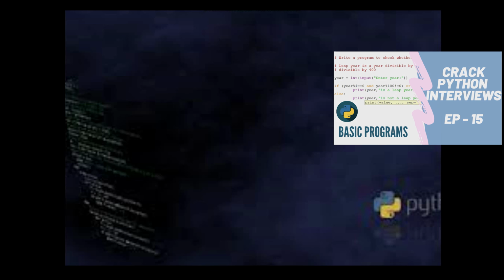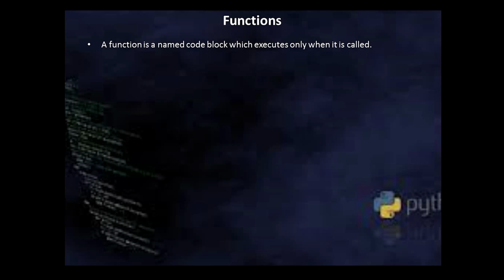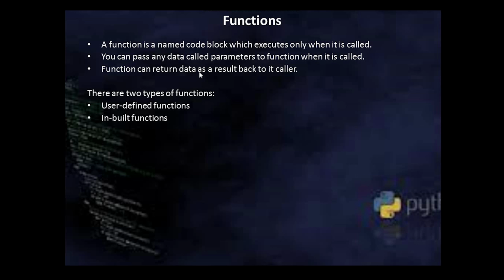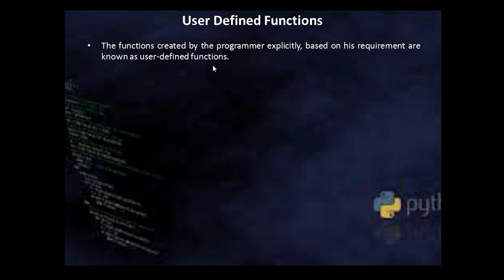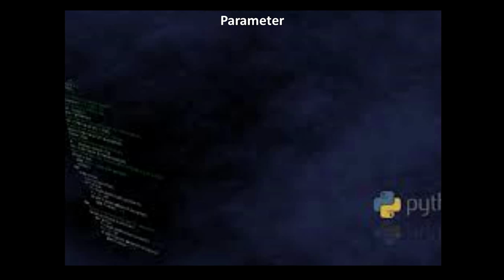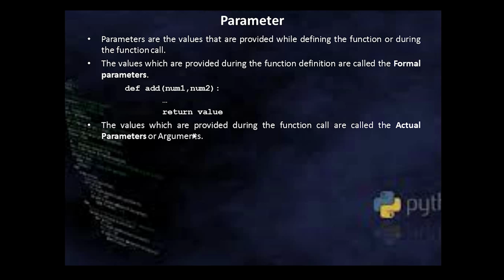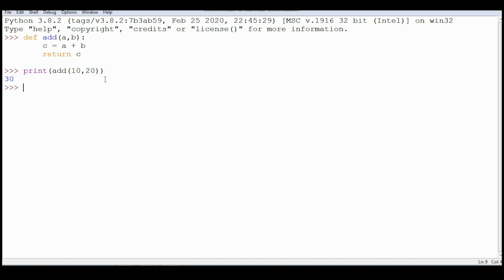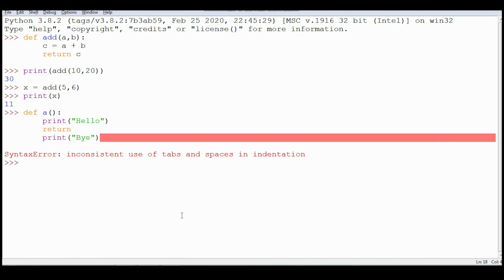How to use Functions in Python? | CRACK PYTHON INTERVIEW SERIES | EP-16